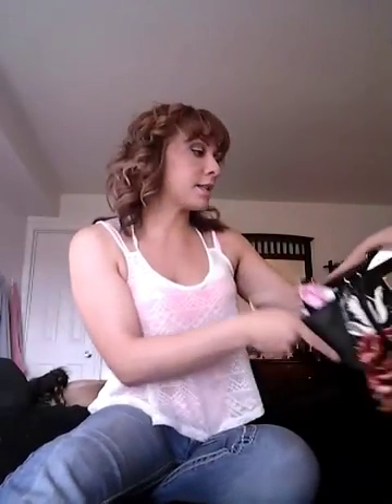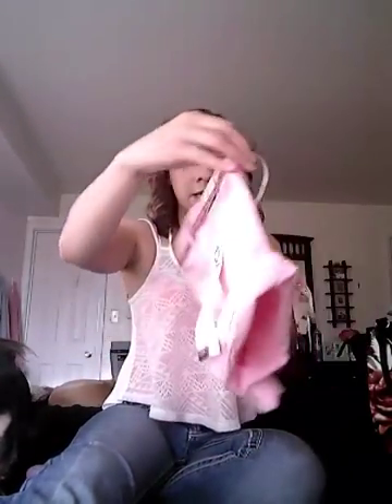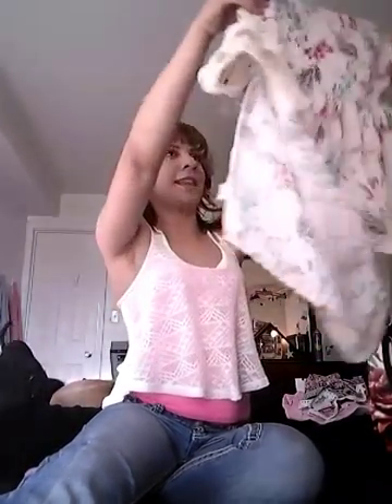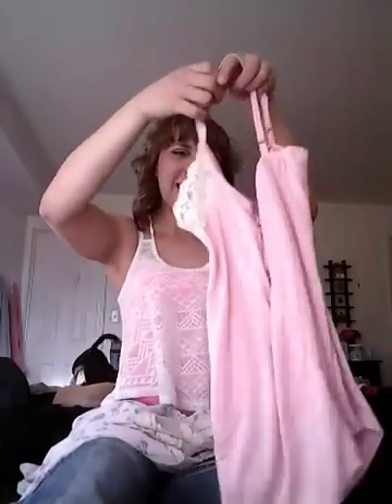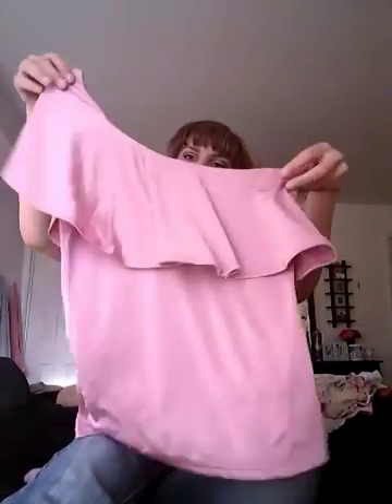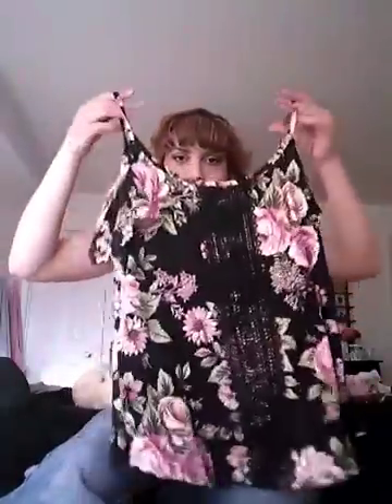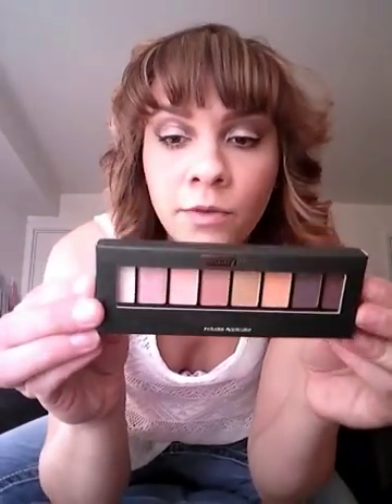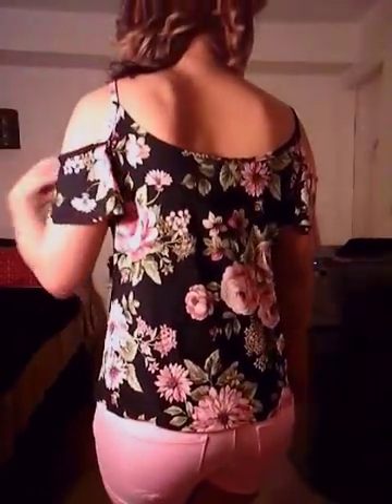Haul Spring Burlington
This is where I explained the prices on Burlington's Coat Factory outfits also show the outfits on me.

Price and Comparable Value:
Nine West Purse $53 now $29.99
Both pair Sun glass are $9.99 sorry don't have the comparable
Say Any Thing black junior top m $17.90 now $10.99
Roommates dusty rose top m $14.90 now $9.99
Say Any Thing wine floral top s $19.99 now 9.99
Celebrity Pink orchid pink shorts size 9 $12.99 now $4.99
Hot Kiss pink combo short s $12.99 now $9.99
Self Esteem parchmentpch top s $19.90 now $14.99
Beauty Treats Neutral Mania Palette Includes Applicator $6.00 now $2.99.

My channel:
Hi my name is Whitney I am spontaneous corny fun and many other things. I will give you my honest opinion on any product or just general of life. I just want to show you my life of being a YouTube woman. So hope you like me and enjoy my entertainment. Thank you for taking the time out of your day to watch me. Make sure to click that bell button so you can see more up coming videos.
Thumbs up for more video like this.